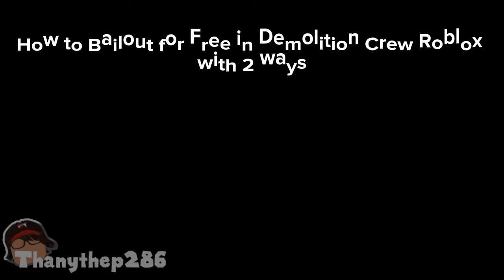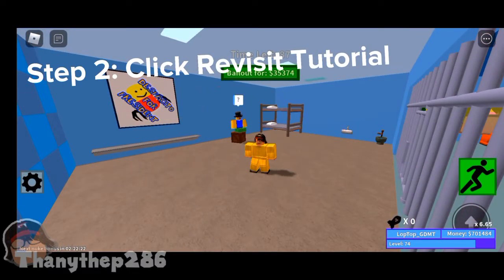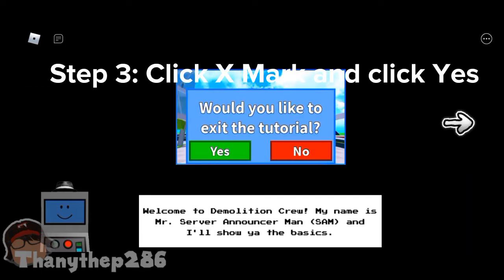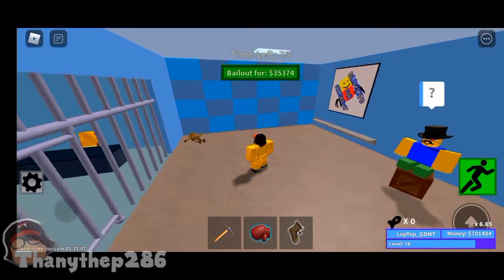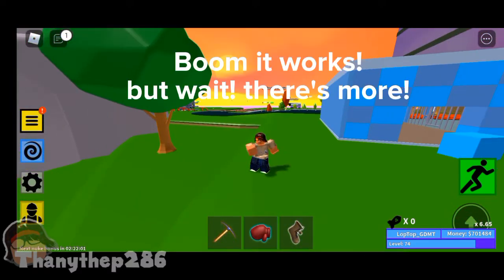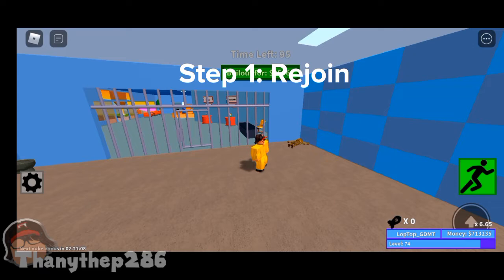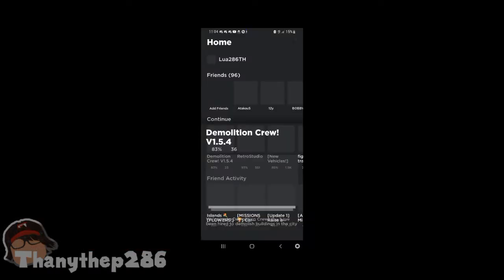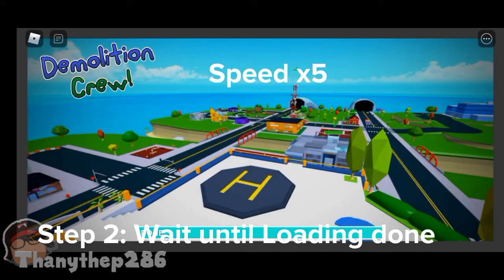How to bailout for free in Demolition Crew Roblox with 2 ways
This tutorial shows you how to bail out without paying in Demolition Crew.

Xbox: SMT854
Roblox: LopTop_GDMT
GD: Thanythep286